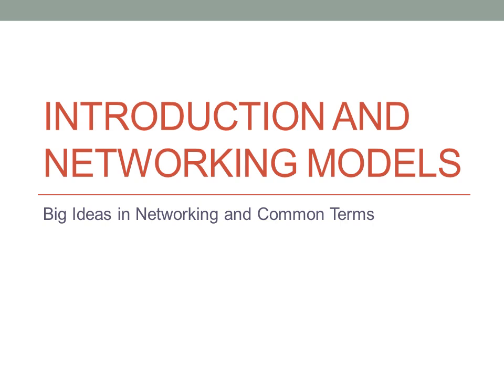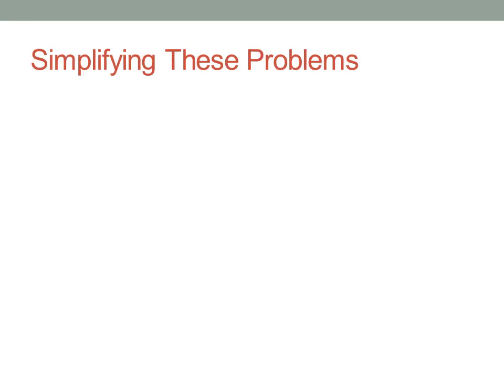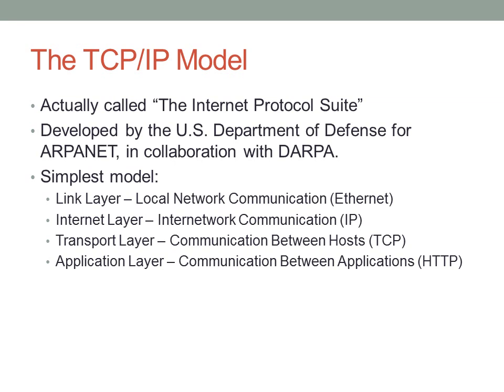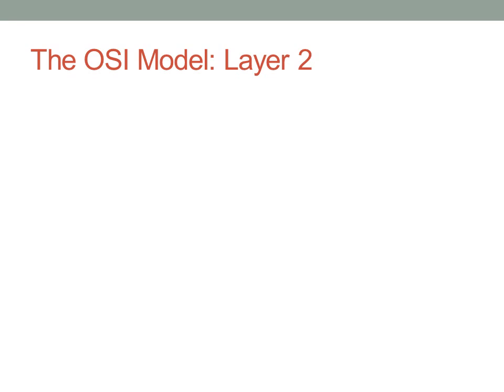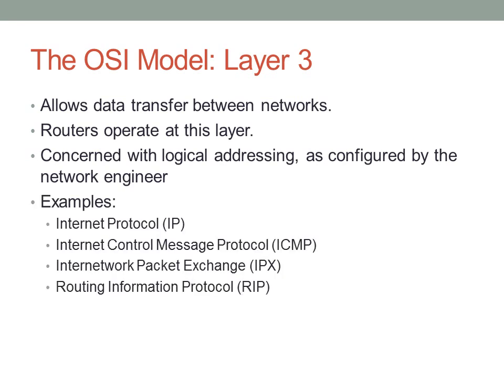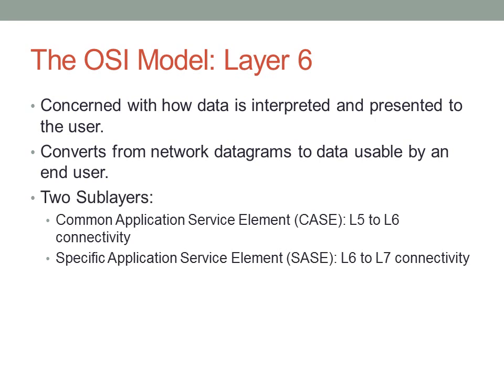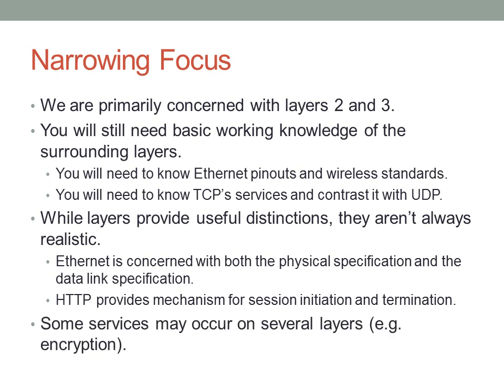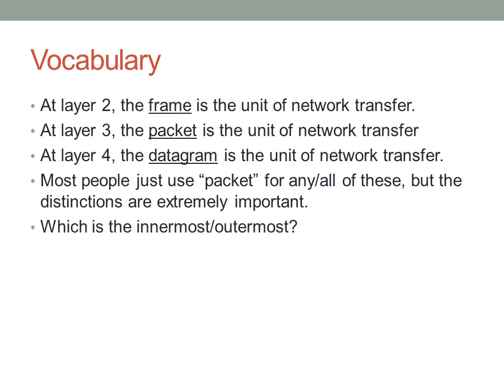Networking Layers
An introduction to the CCNA and an overview of networking layers.